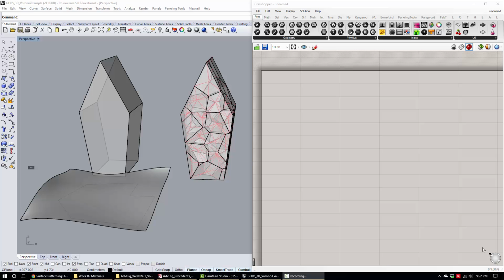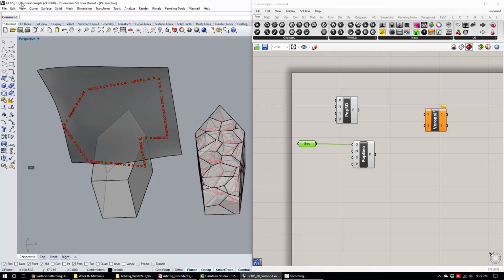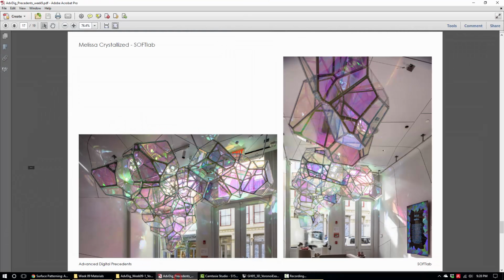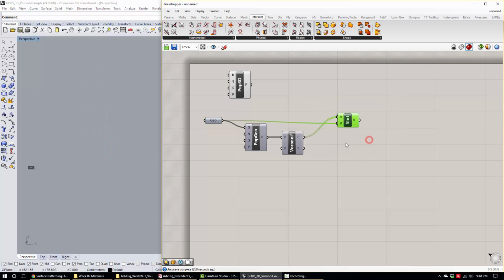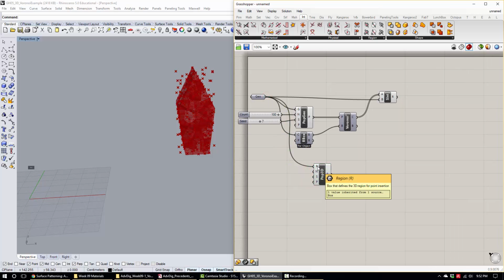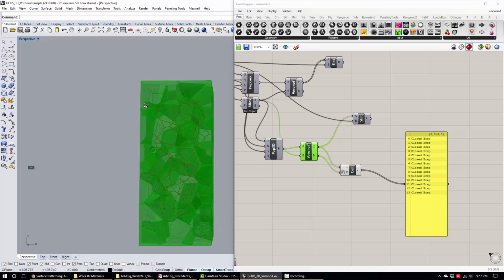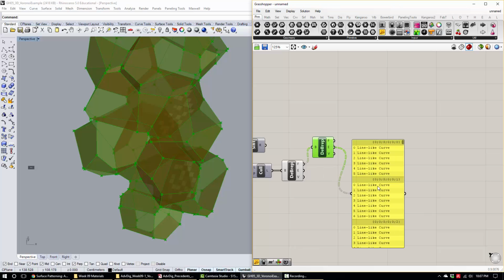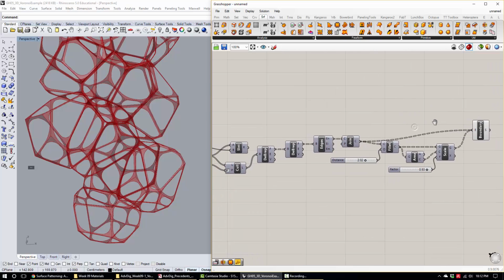AdvDig Week09-2 Voronoi 3D Patterns